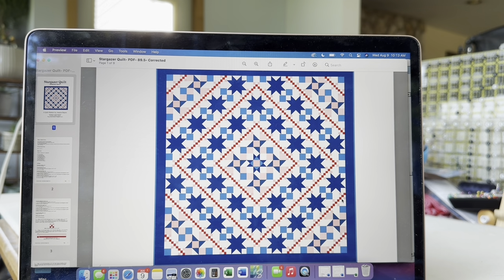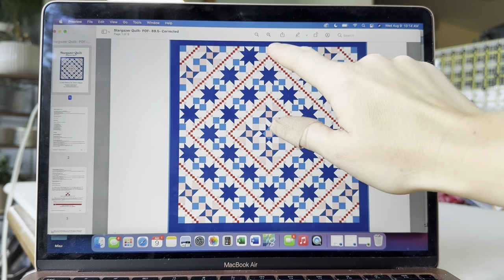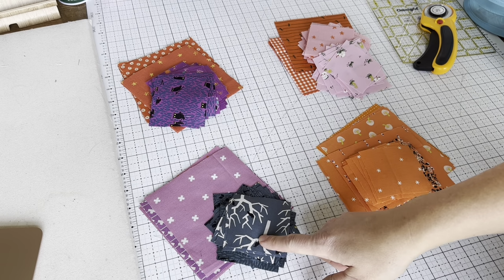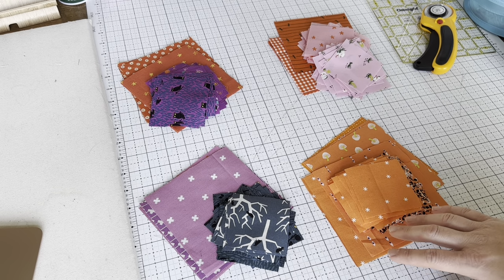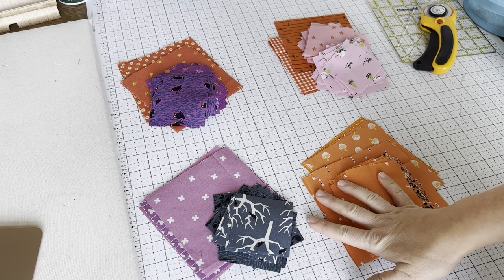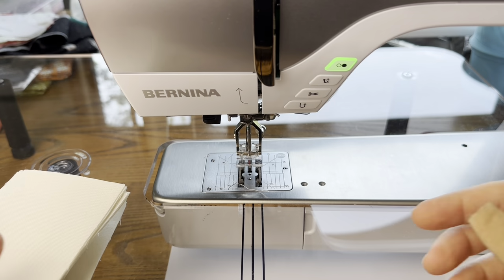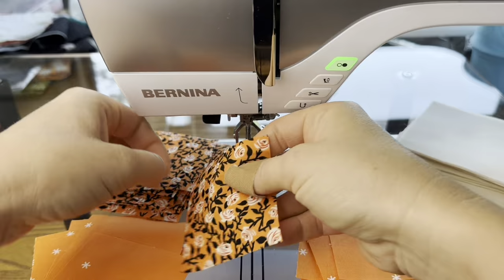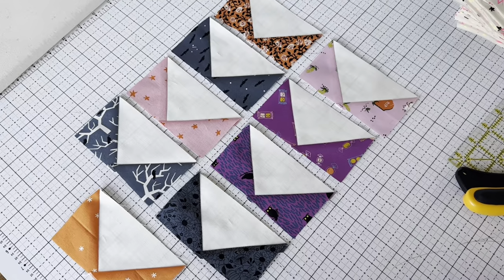How I'm planning my flying geese colors & free coloring page Week 3 Halloween Stargazer quilt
Hello!  I'm Jessica and today I'm sharing how I'm planning out the colors in using for my flying geese in my scrappy Stargazer quilt.

You can purchase the Stargazer quilt pattern

We will walk through making the Stargazer quilt over a six week period.

The Stargazer Quilt Along Schedule-
Week 1- July 26- Nine Patches
Week 2- August 2- Chain Blocks
Week 3- August 9- Flying Geese (this week)
Week 4- August 16- Star Blocks
Week 5- August 23- Friendship Star & Ohio Star Blocks
Week 6- August 30- Assemble Quilt & Add Borders

- My books:
Precut Parade: Quilts to Make from Strips, Squares, and Fat Quarters (available at Amazon and Martingale)
A Year in Solids: 12 pretty projects corresponding with each month of the year (available at Fat Quarter Shop
Season to Taste: Quilts to Warm Your Home All Year Long (available at Amazon & Martingale)